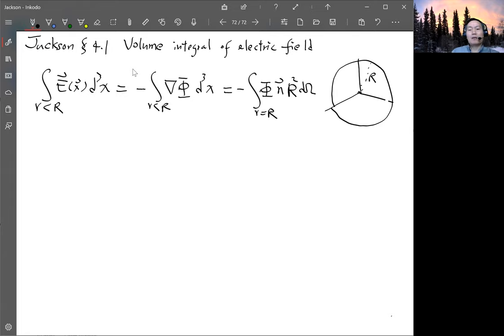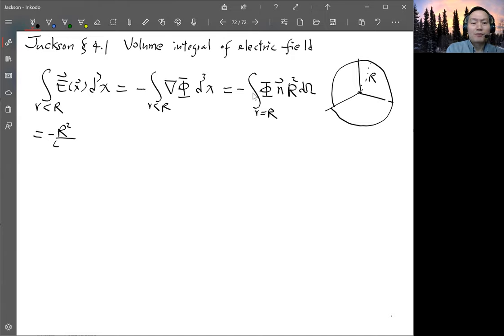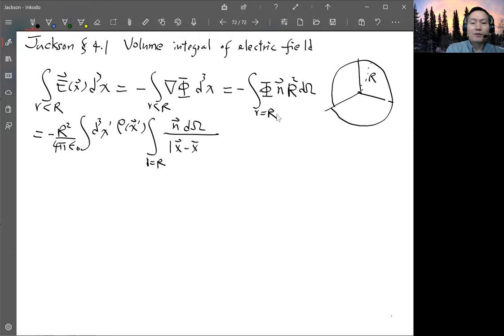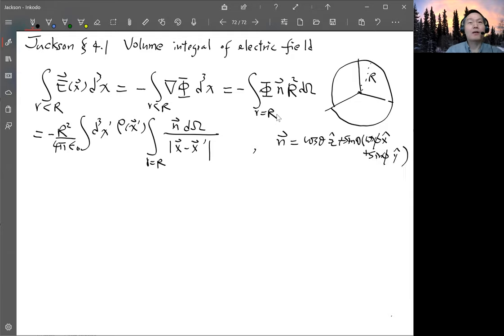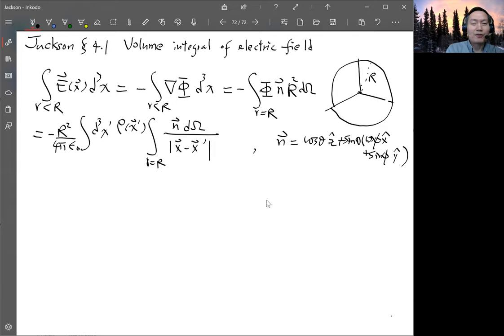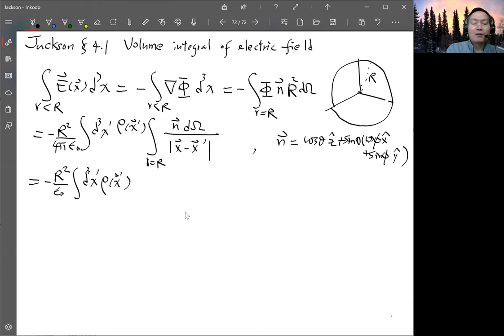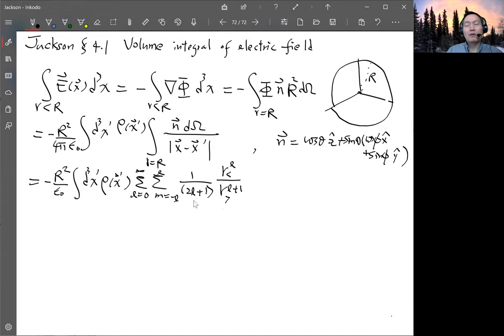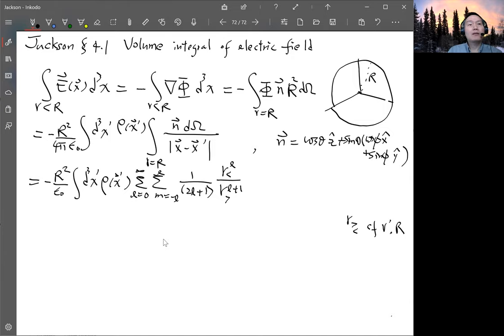Jackson Section 4.1 Volume Integral of Electric Field